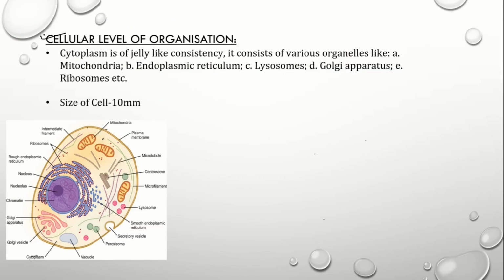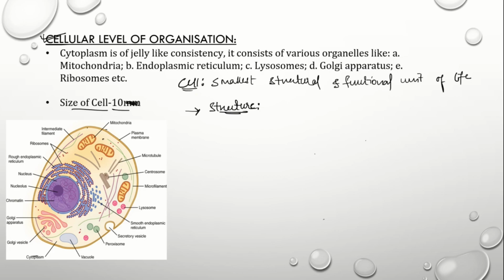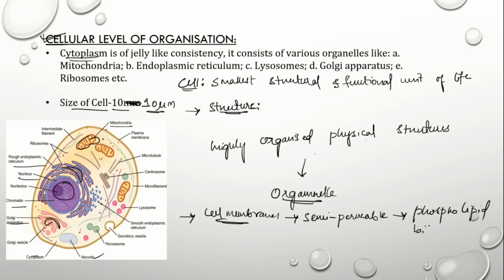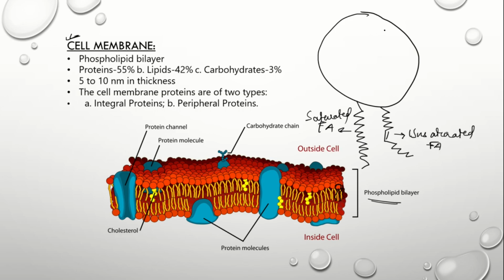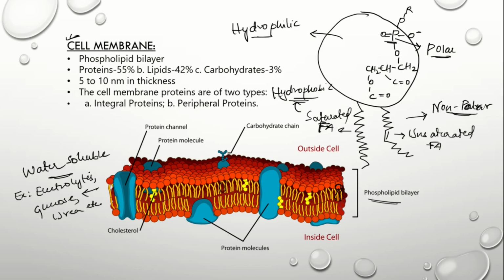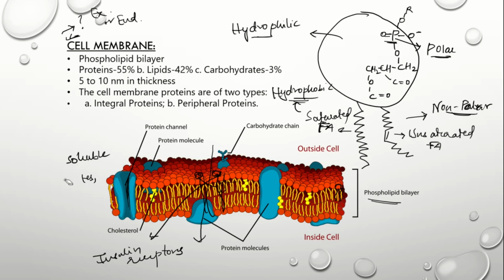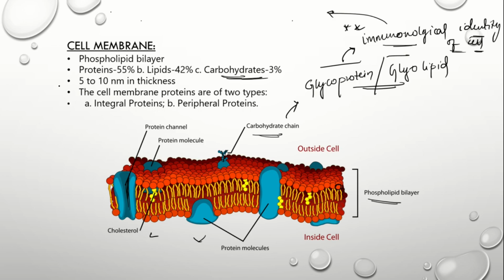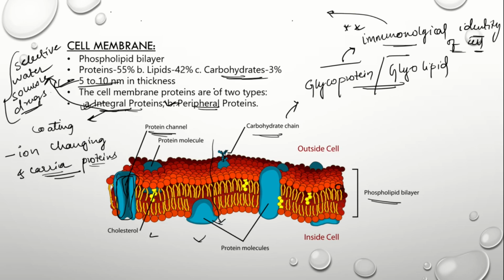Cell and it's organelles I HAP-1 I Lecture by Pharmwise Academy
In this lecture video we have covered the Cell and its organelles. The continued part of this lecture will be available tomorrow. Hope you understood and enjoyed watching our lectures.

Happy Learnings!!!

The notes are provided on the telegram channel. The students can access the notes through Telegram Channel.

PharmWise Academy.